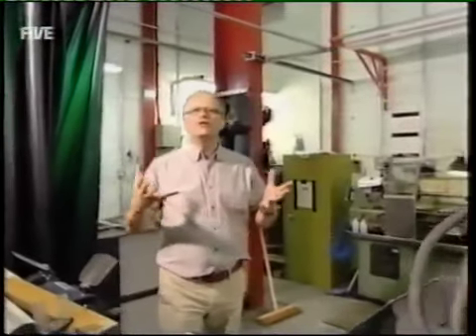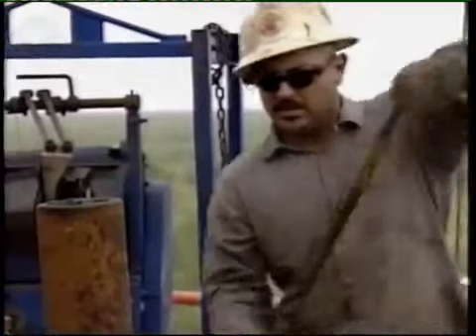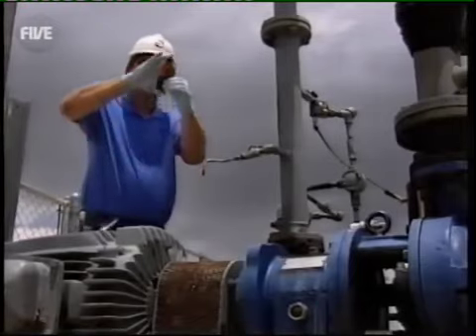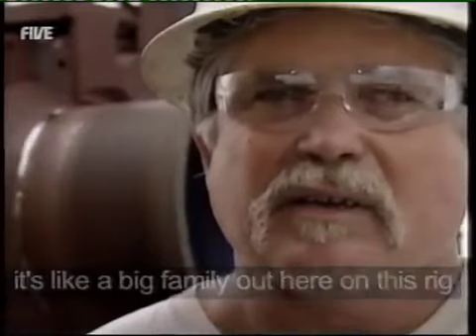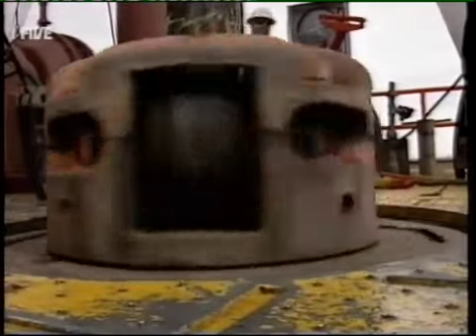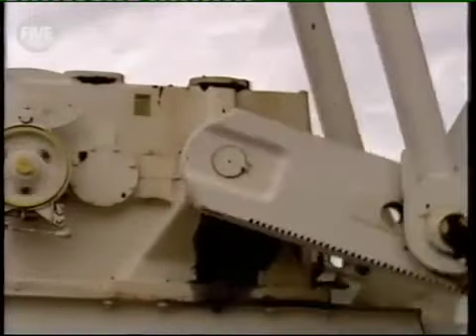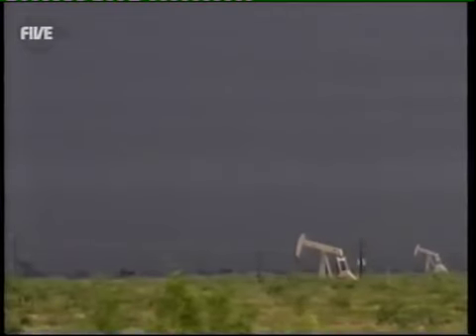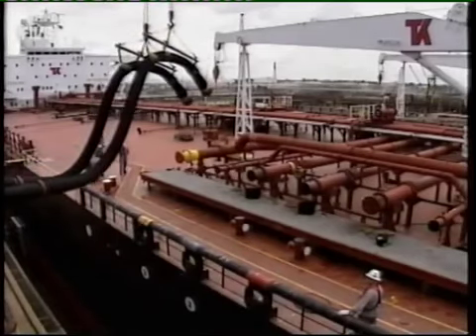How to Make Petrol or Gas from Crude Oil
Video yang menjelaskan mengenai proses perjalanan minyak mulai dari ekstraksi di dalam tanah, pengilangan sampai bisa dipakai oleh kendaraan